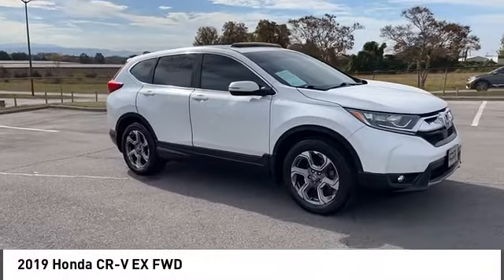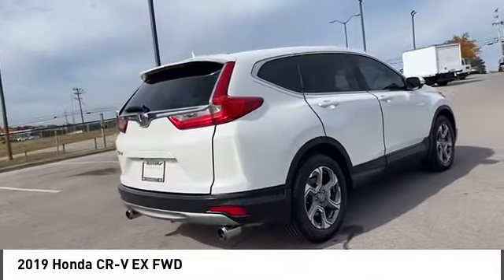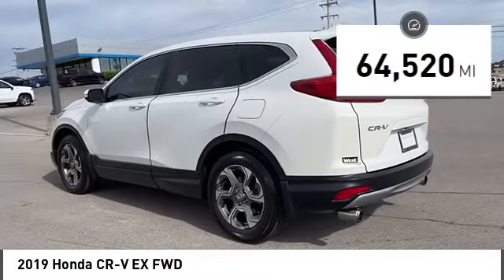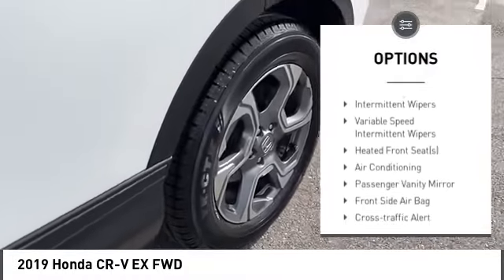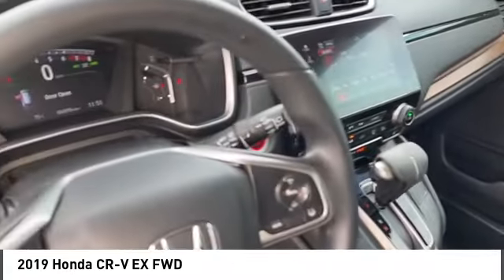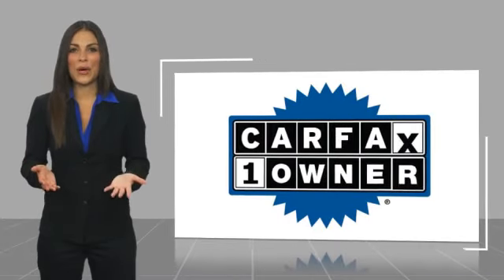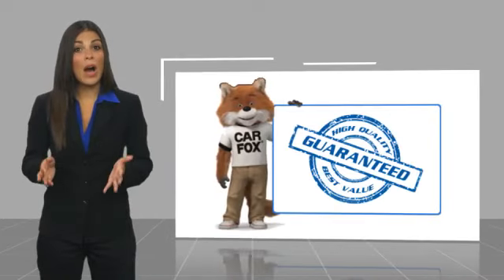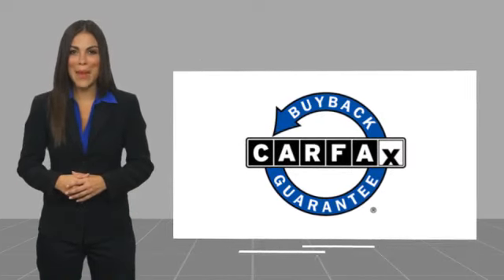2019 Honda CR-V Alcoa TN P1356A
2019 Honda CR-V EX FWD

West Chevrolet
3450 Airport Highway